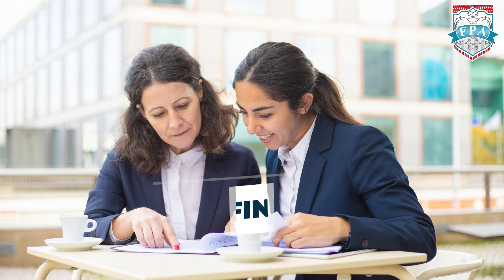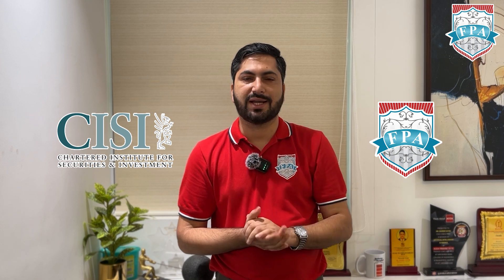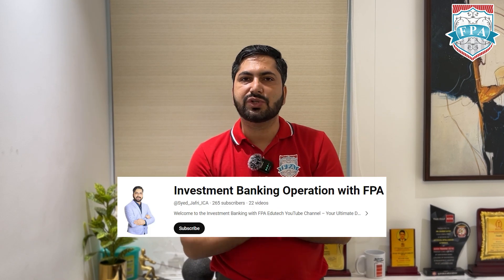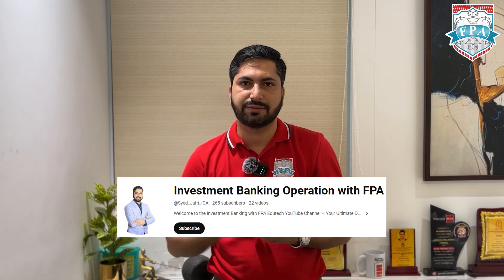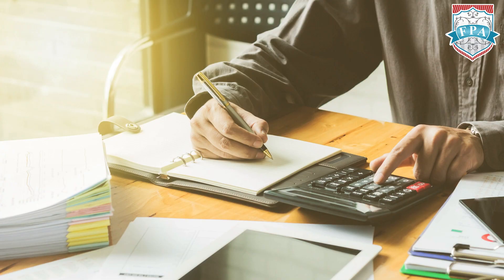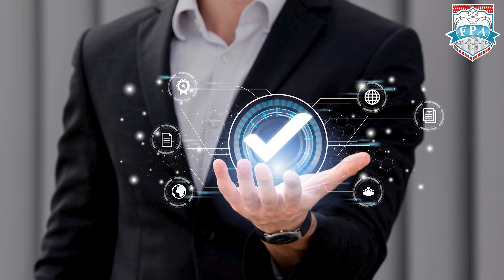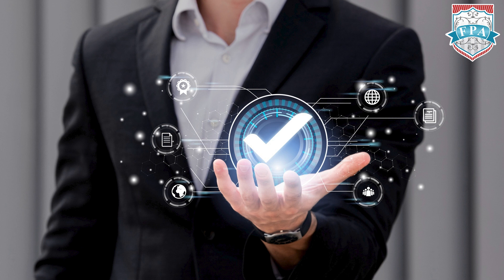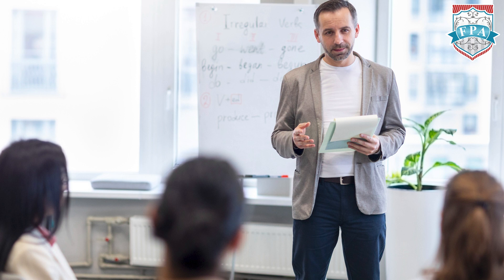How to Become an Investment Banker in 2024 & Skills Required for Investment Banking Operation Roles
Are you aspiring to become an investment banker in 2024? This comprehensive guide outlines the necessary steps and skills required to thrive in the dynamic world of investment banking operations.

From mastering financial analysis to building strong communication and networking abilities, we cover it all.

In this video, we delve into the essential skills needed to excel in investment banking roles, including proficiency in financial modeling, understanding market trends, and navigating complex financial transactions.

We'll also explore the importance of soft skills such as teamwork, adaptability, and problem-solving in a fast-paced banking environment.

Whether you're a finance student aiming to break into the industry or a professional looking to make a career transition, this guide offers valuable insights and practical tips to help you achieve your goals in investment banking.

Watch now and take the first step towards a rewarding career in finance!

To know more, get in touch with me -